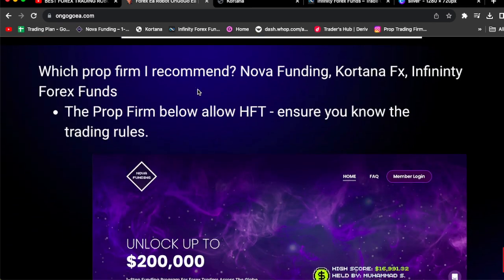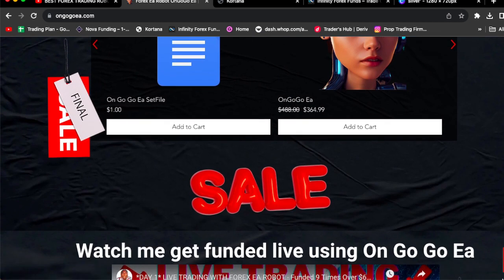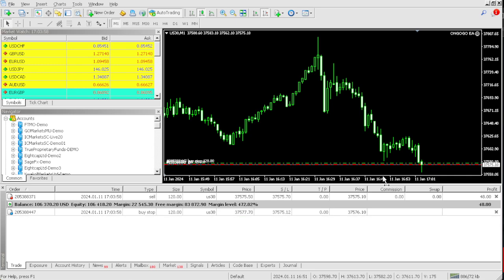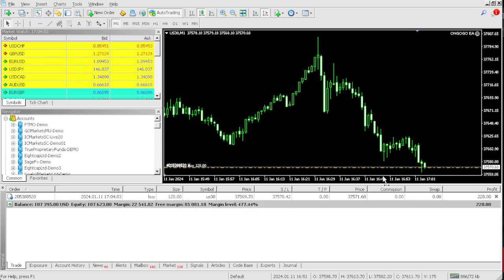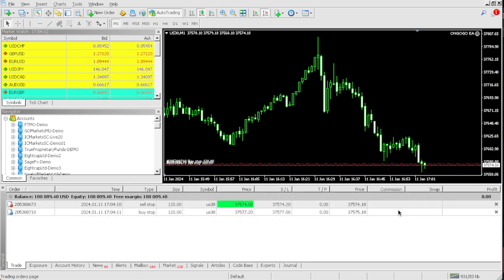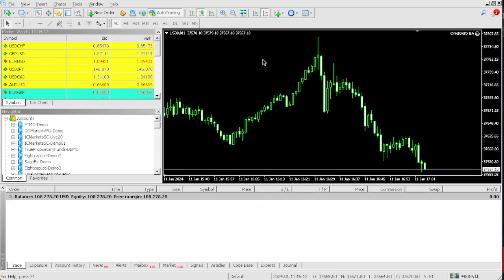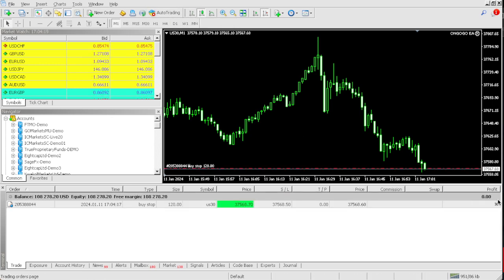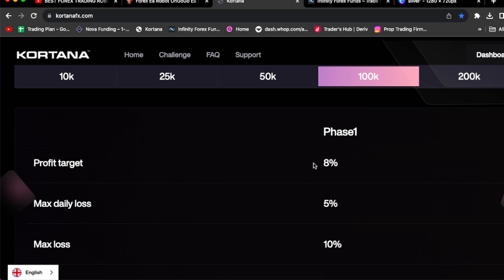PROP FIRM ROBOT BANK $8000 ON $100K 1 STEP PROP FIRM CHALLENGE | BEST FOREX PROP FIRM EA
BUY THE ONGOGO EA TODAY FOR $364.99 AND FINALLY CHANGE YOUR LIFE